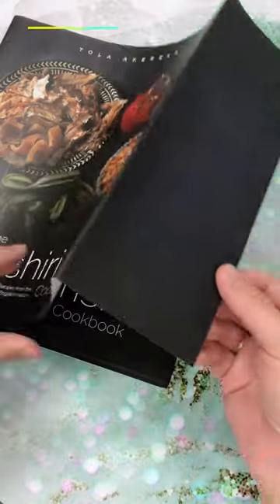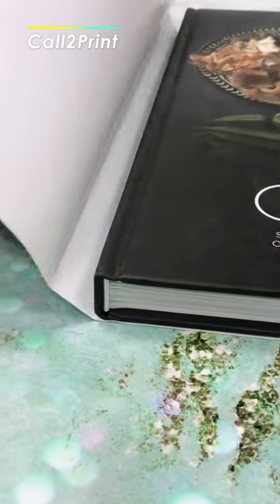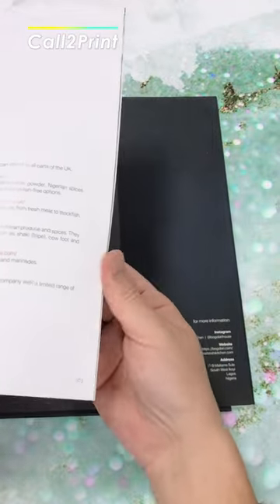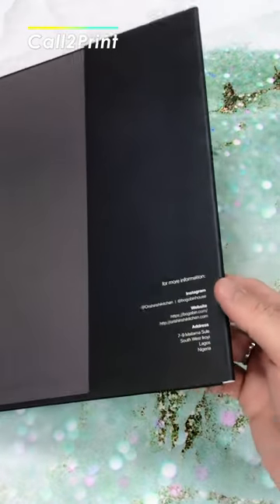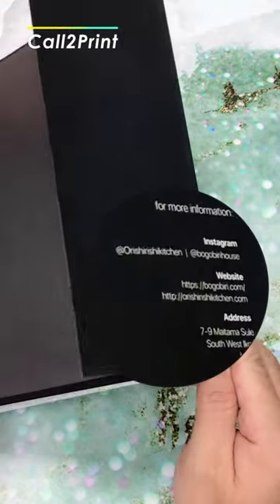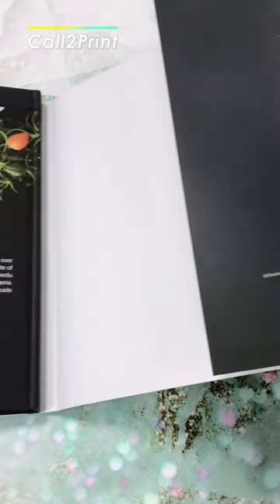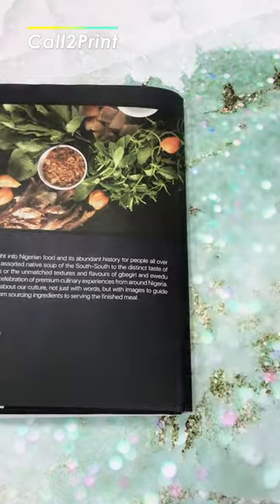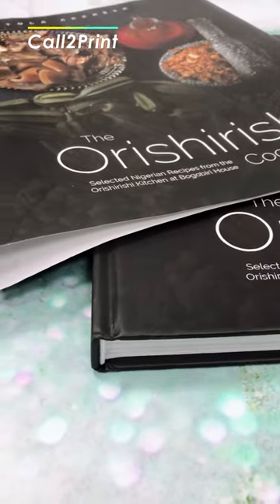What is Dust Jacket or Book Jacket? Self-publisher Must Know 101 Series #001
Dust Jackets, or Book Jackets were originally used to protect the hardcover case of the casebound books. Dust Jackets are detachable covers that wrap around your book and are held into place with folded flaps called Panels. Panels are perfect places to print author information, book series information and even recommendation.